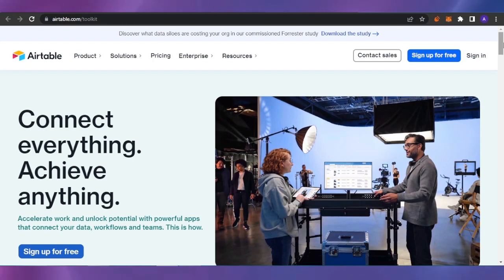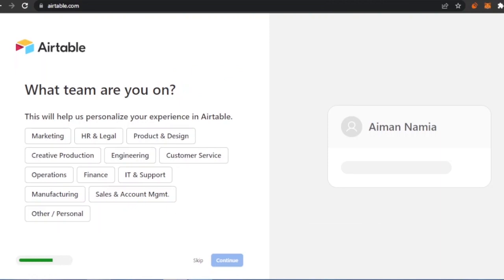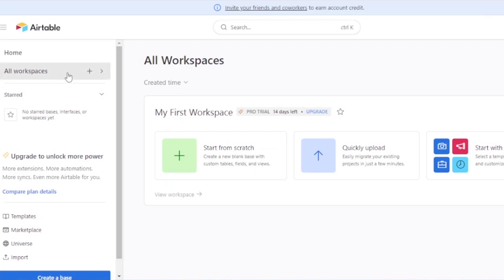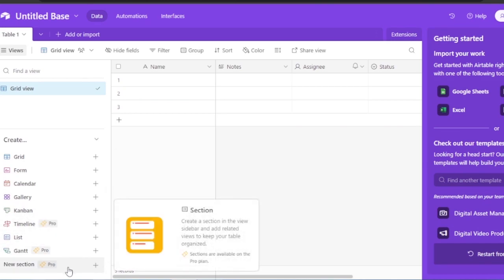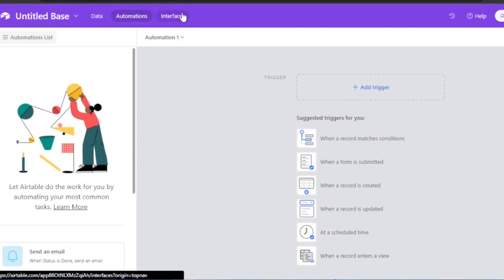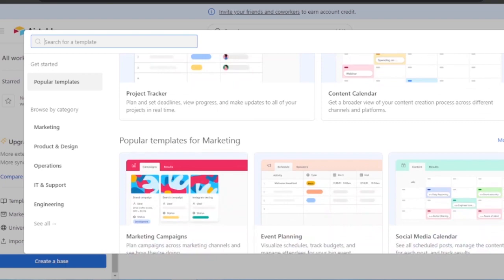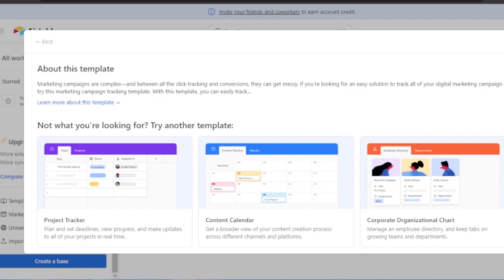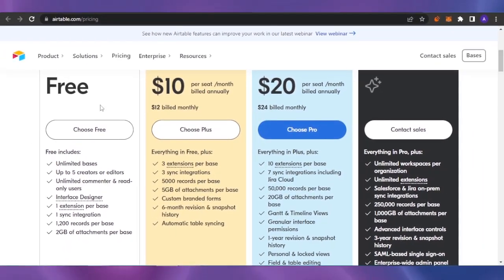How To Use Airtable For Project Management (Complete Guide)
In this video I will show You How To Use Airtable For Project Management as a complete beginner. Airtable allows you to easily create a database that holds the information that matters for your work, then use it to power the visualizations, processes, and integrations that make up a custom application that's truly unique to you.